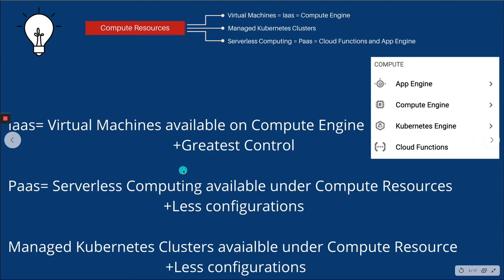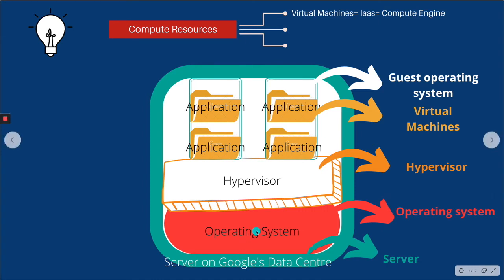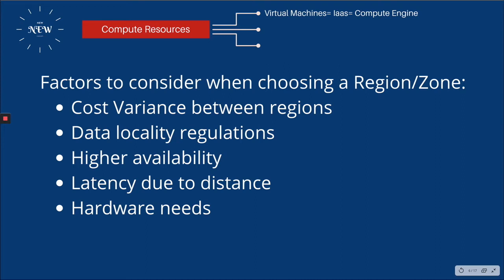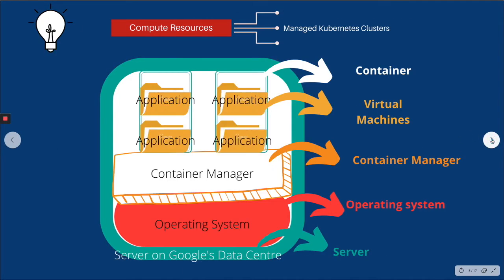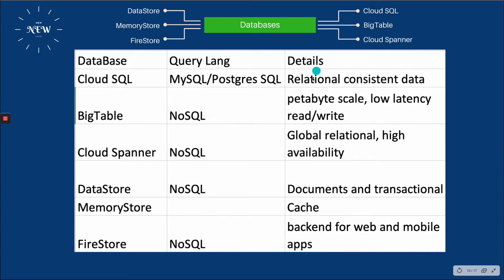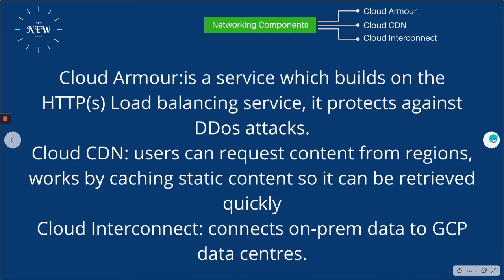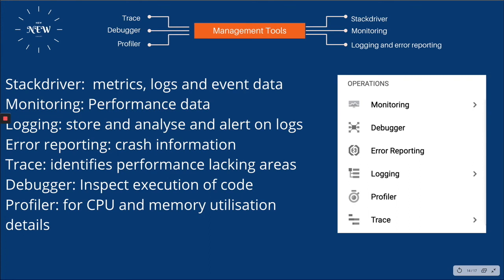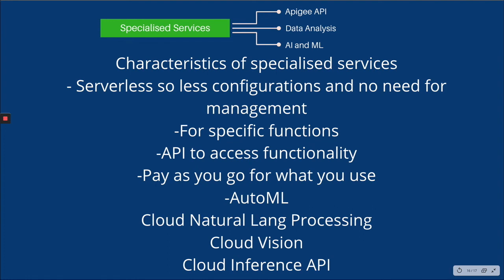Associate Cloud Engineer| 8 CORE Google Cloud Services | GCP Exam Ready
This video dives into details around the eight core concepts that Google Cloud Services are based on. These are key concept for the Google Cloud (GCP) Associate Cloud Engineering Certification.

🕗. Timestamps:
Overview of the Google Cloud Services- 0:33
Compute Resources Deep Dive- 1:00
Structure of Virtual Machines on GCP- 2:16
Virtual Machines Exam worthy details- 3:21
Choosing Regions and Zones- 3:50
Preemptible VMs- 5:23
Structure of Containers on GCP- 6:15
Serverless Computing Deep Dive- 7:07
Databases- 7:59
Networking Resources Deep Dive- 8:53
Management Tools Intro- 11:13
Specialised Services Characteristics- 12:45